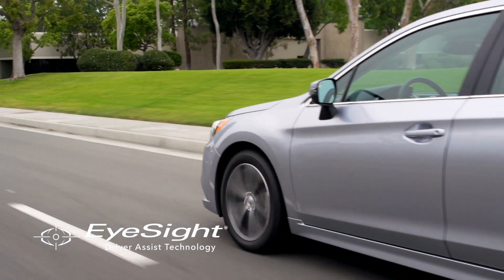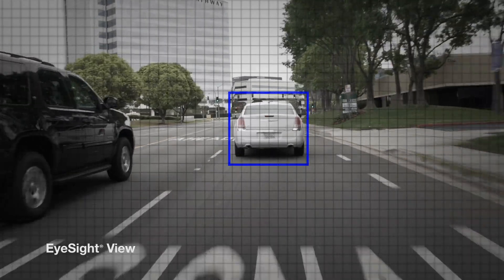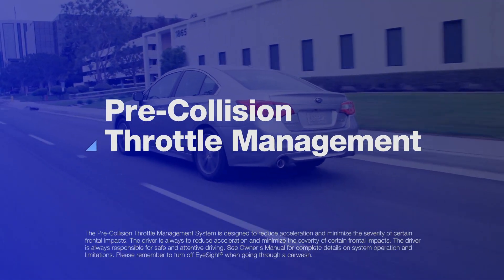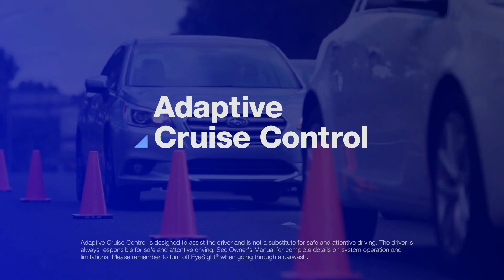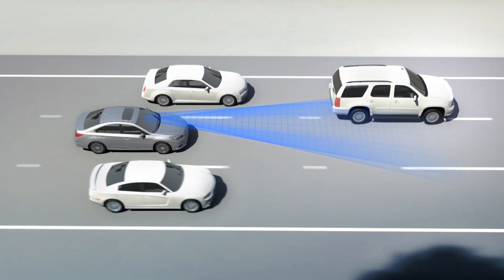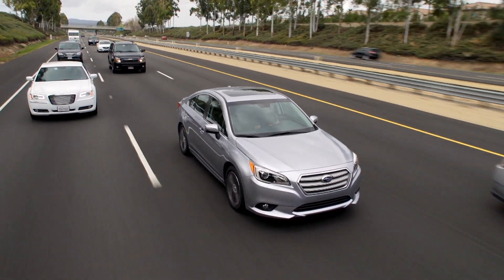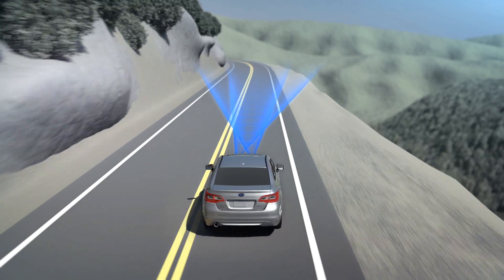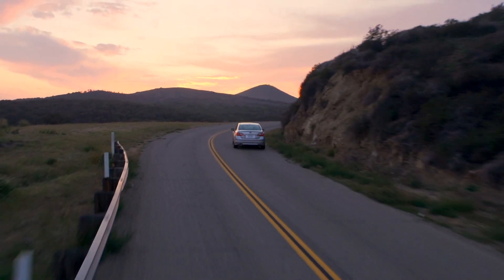Subaru EyeSight Advanced Driver Assist System Overview (all features & benefits)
See the Subaru EyeSight Advanced Driver Assist System in action. This innovative active safety system is like a second pair of eyes watching out for you, warning and even aiding your ability to avoid potential danger. Utilizing two cameras to monitor activity in the road ahead, EyeSight provides four different types of preventative assistance to the driver when it is needed most: Adaptive Cruise Control, Pre-collision Braking, Pre-collision Throttle Management and Lane Departure and Sway Warning features. Each of these functions is demonstrated here. Check it out!

Visit Subaru.ca/EyeSight to see Subaru models equipped with this advanced active safety system.